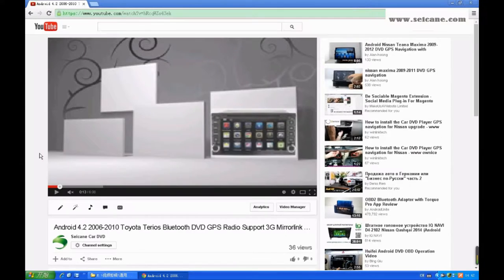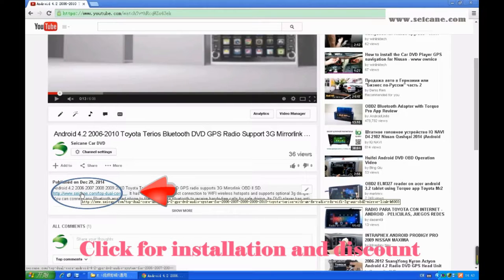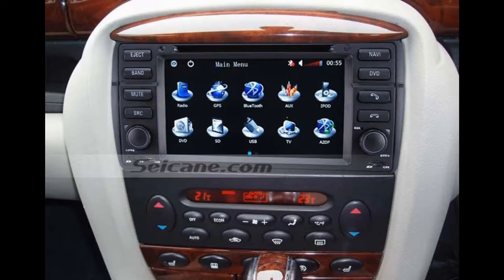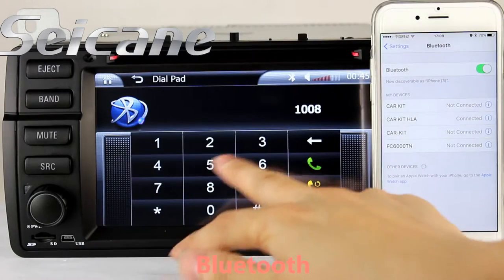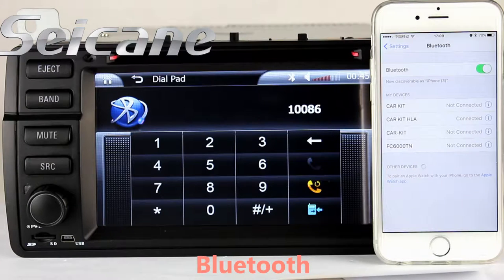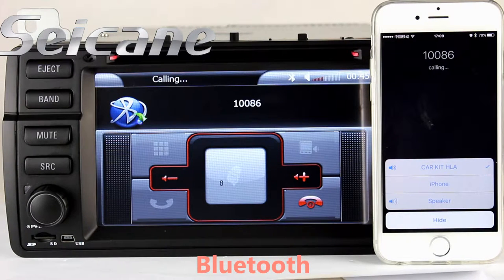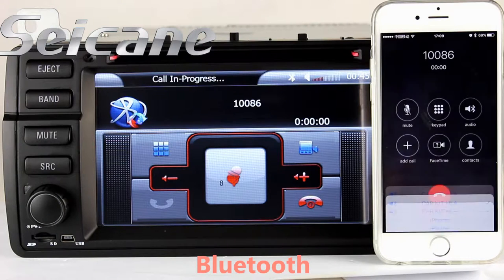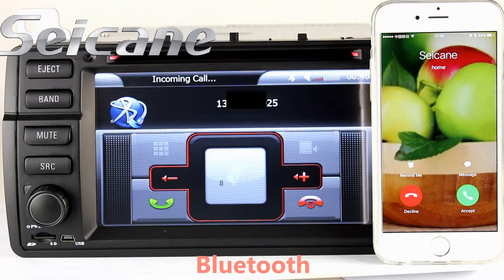1998 1999 2000 2001 2002 Rover 75 aftermarket radio cd player navigation system with TV Camera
OEM style SIRF STAR 3 Sumsung 400Mhz processor 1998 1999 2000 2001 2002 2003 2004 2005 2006 Rover 75 DVD Player Stereo Upgrade with Android GPS Bluetooth Ipod 3G Wifi.More information unit built WINCE 6.0 CORE,uniquely designed circuitry including standby function to increase battery durability,adjustable parameters can be memorized automatically.and resume back to the default.If you have a good car, you must want to install a remarkable car radio next, which can improve your car interior on one hand, on the other hand, the high-end configuration and intelligent features will bring you the exciting experience.Send a picture of your car's dashboard with the year and model enclosed to our email now, and our pre-sale service team will check if this system work with your car. Wish you like it.